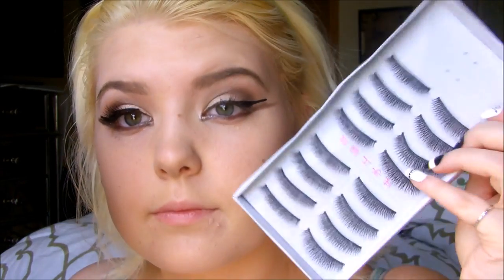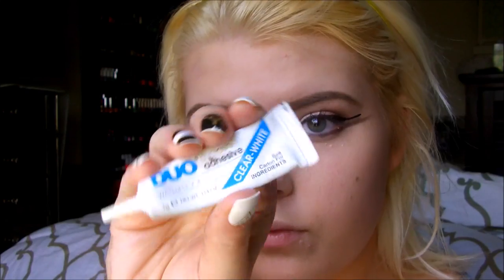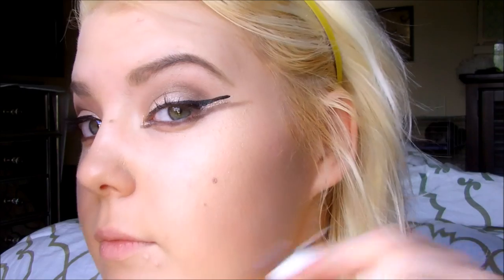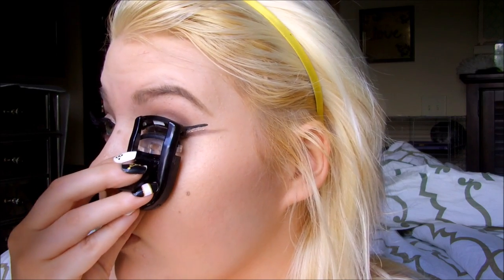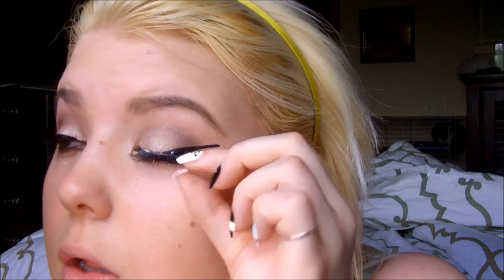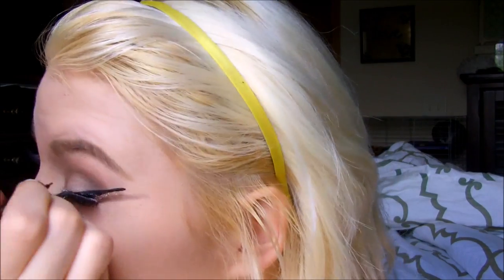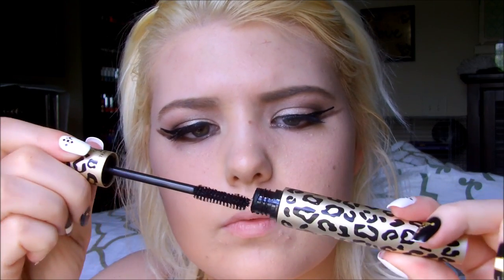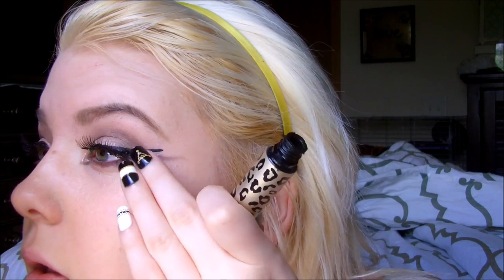How To Apply Fake Eyelashes!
Everything Used:
Tweezerman Travel Eyelash Curler
Benefit Magic Ink Liquid Eyeliner
DUO Clear-White Waterproof Eyelash Glue
Angel Mascara